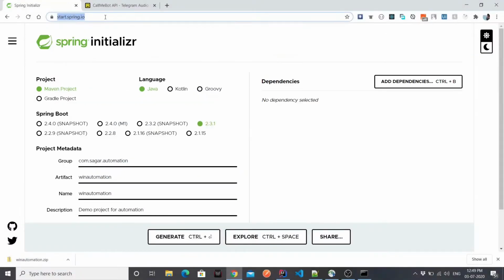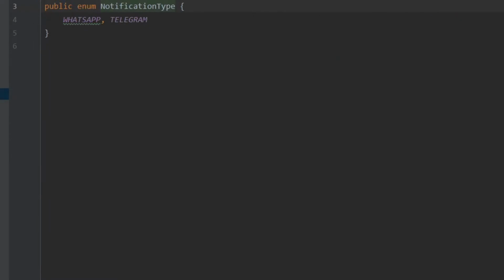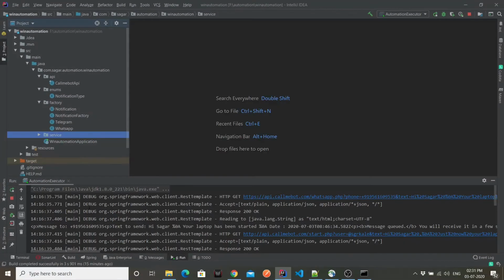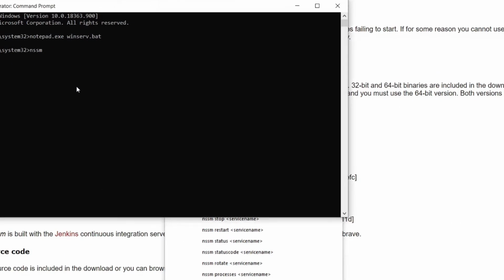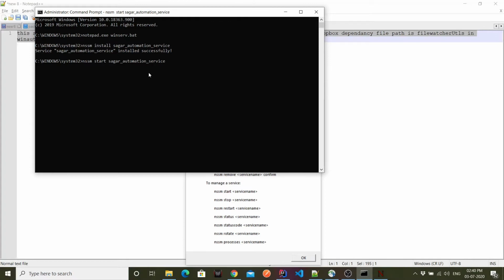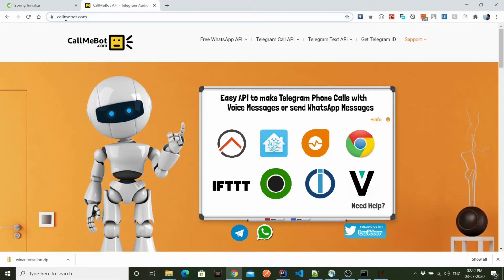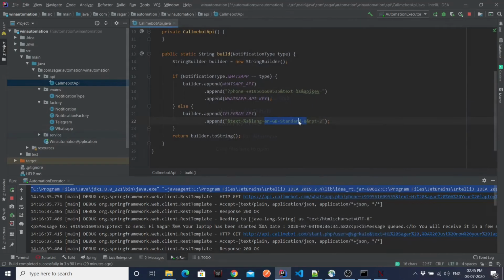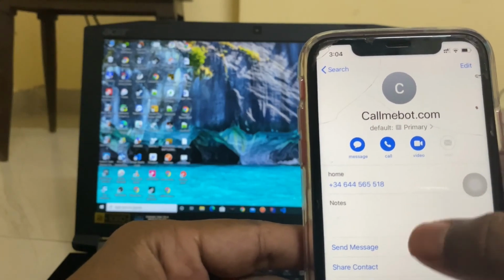Get Notified whenever your Windows Machine starts. | Automation | Whatsapp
How to get notification via telegram call / whatsapp message when someone logs your windows machine.

Get Notified via whatsapp and telegram call whenever your Windows Machine starts | Windows | Automation | JavaHow to guide . Technology , Java , Windows Batch file ,NSSM service